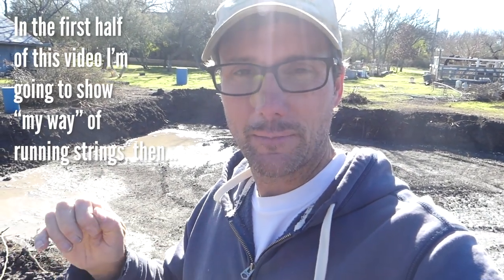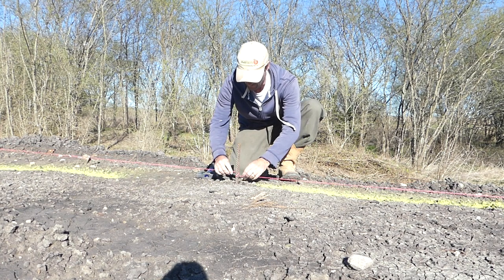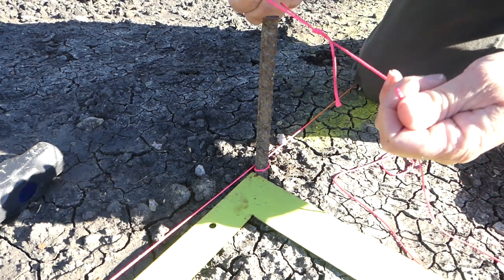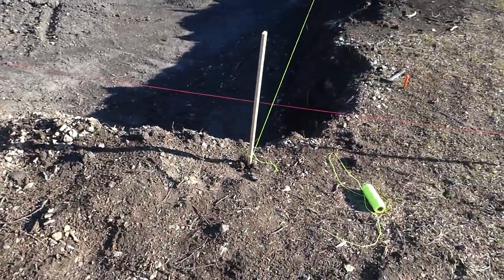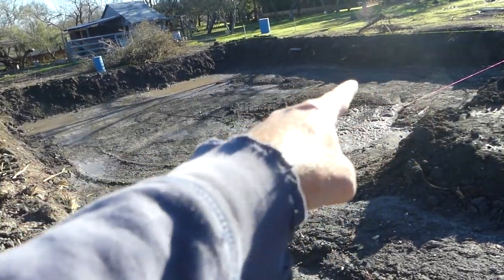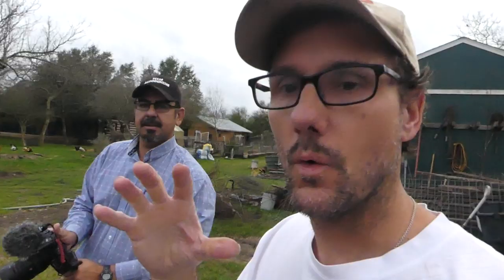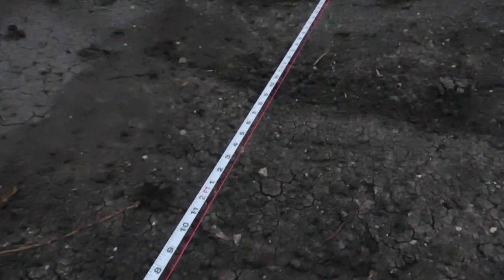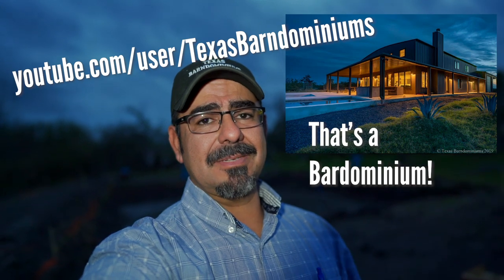BARN FOUNDATION and THE FAMOUS PROFESSIONAL that helps me get it right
I'm so ready for this daddykirbsdreambarn to be built! BUT one step at a time, right? Yes, for now we are making sure we have a good area for the foundation. In the first episode you got to see my son running the skid steer tractor to dig out the hole. Now are are running string lines to see how close we are to having that big hole in the right location. A famous YouTuber Professional will be helping me with the concrete work on the dream barn. Tonight he stopped by to see how I was doing and to give me some tips on how to make it better. Do you know him?